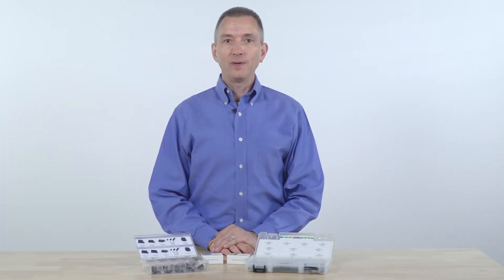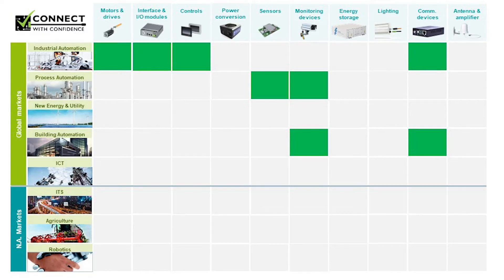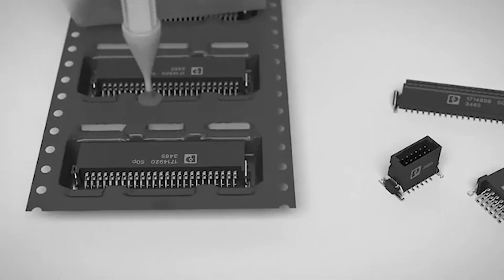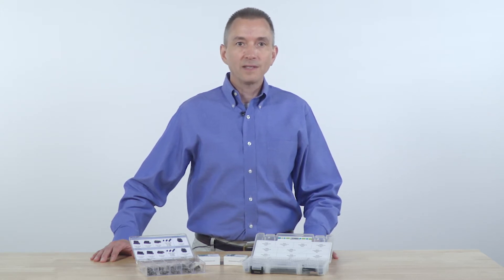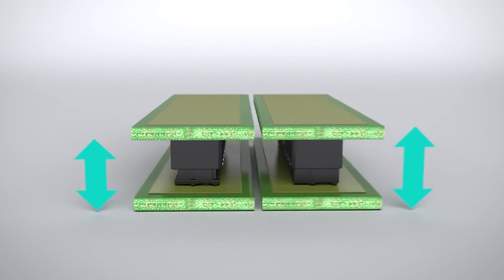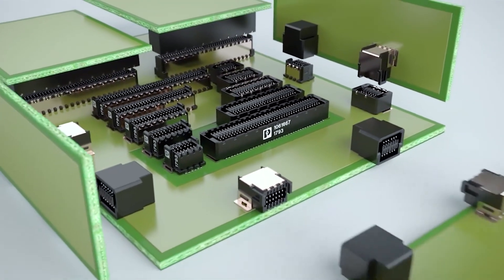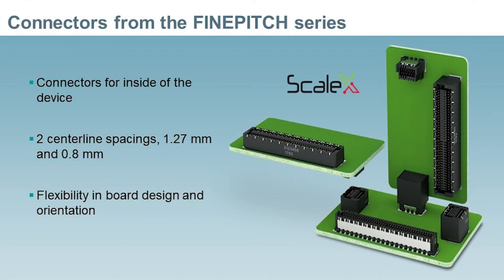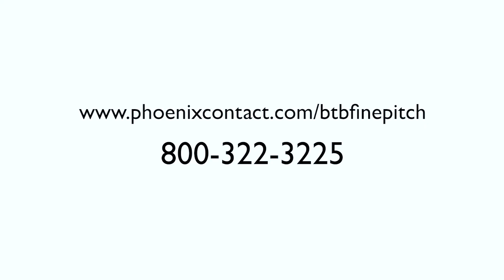Make confident connections with FINEPITCH board-to-board connectors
Board-to-board connectors from the FINEPITCH series are the ideal solution for the connection of several PCBs within a device. Reliable mechanical and electrical connections are ensured with the robust pin-and-socket connection interface. Offering various numbers of positions, stack heights, and orientations, you have flexibility in your PCB design, and the ability to make all your connections with confidence.